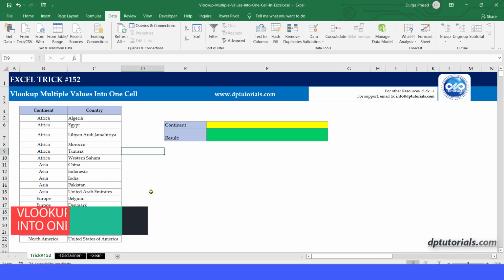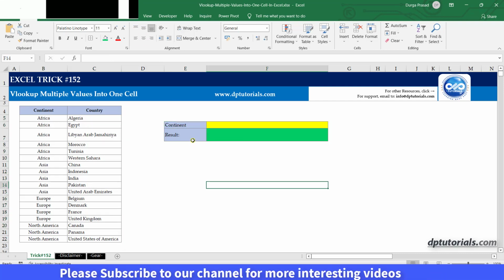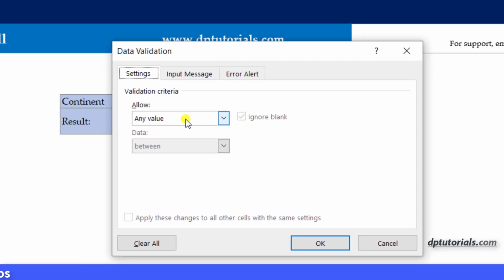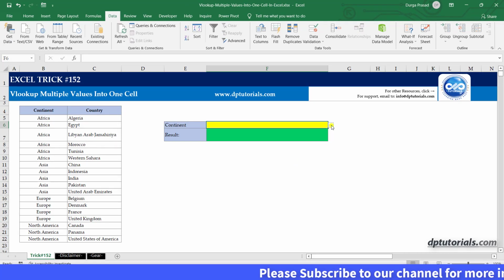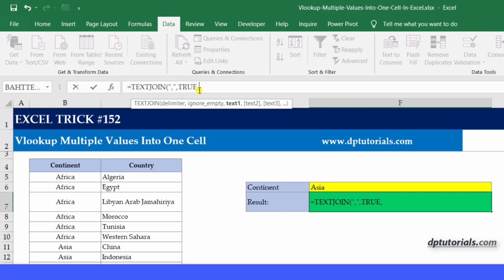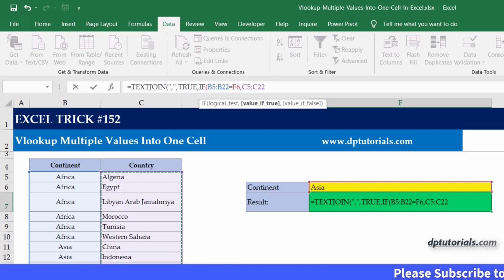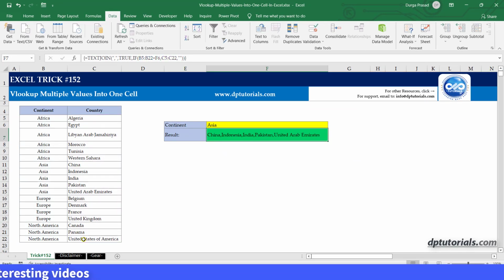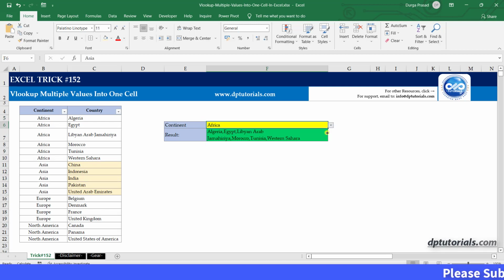Vlookup Multiple Values Into One Cell In Excel (Simple Formula)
In this video, let us see How to vlookup multiple values into one cell in Excel.

This is the small example data that I would be using for the demo.

Here we have Continents in column B and countries in Column C.

Using this data range, let us extract the countries by looking up the continent name.

First let us create a drop-down list in Cell F6 with the continent names.